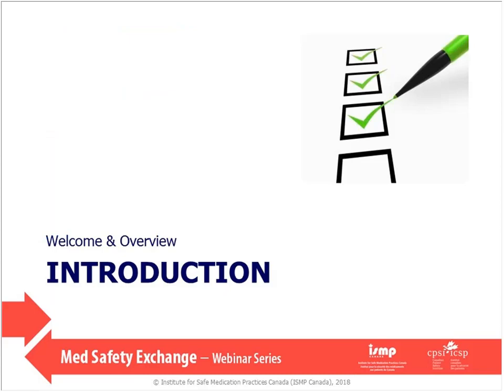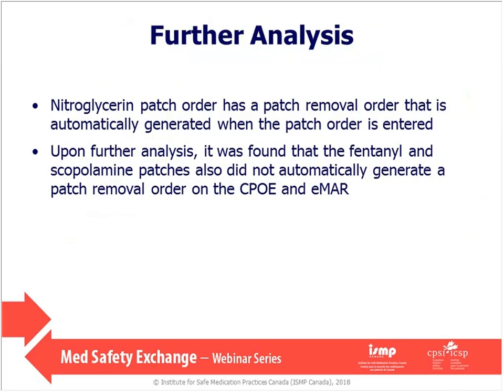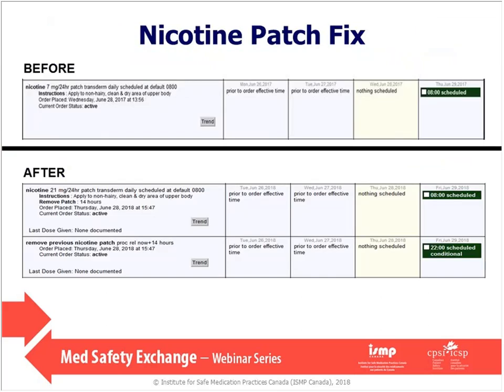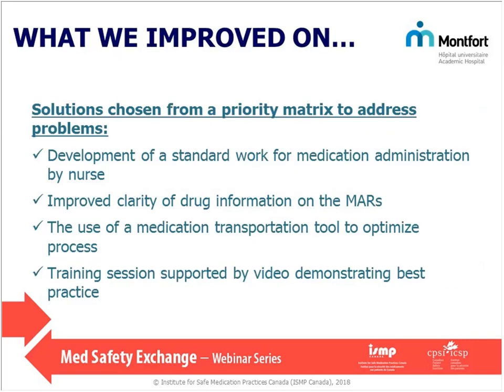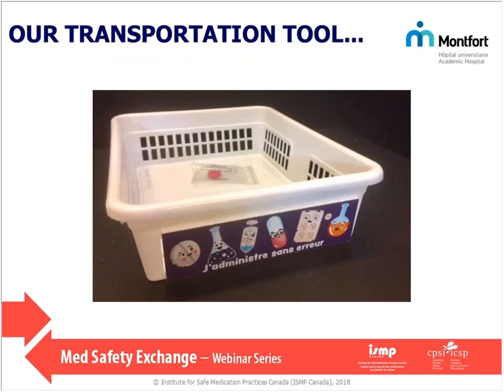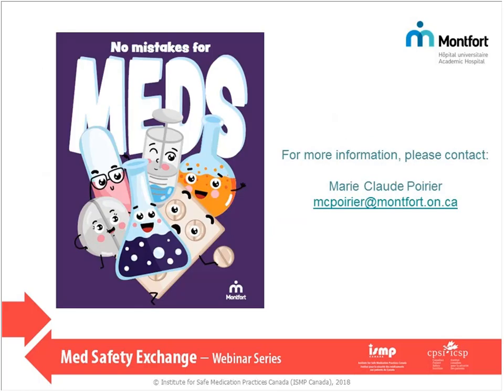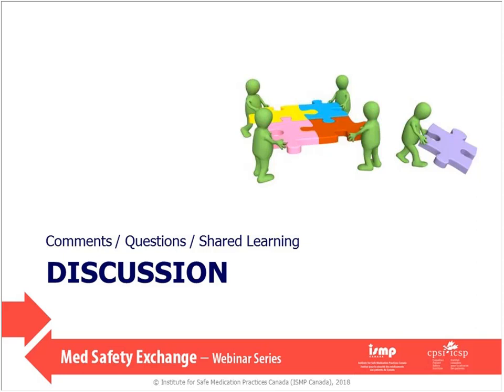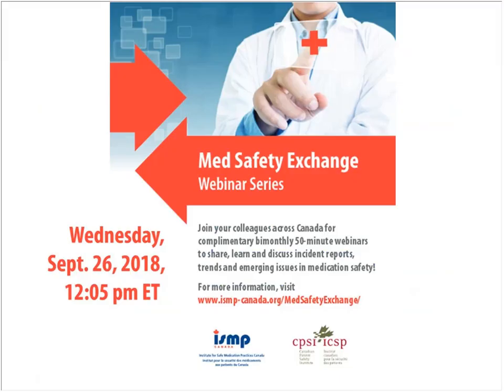Med Safety Exchange webinar - July 25, 2018